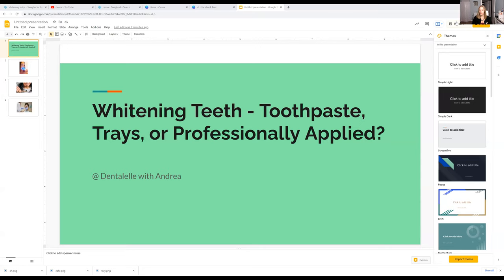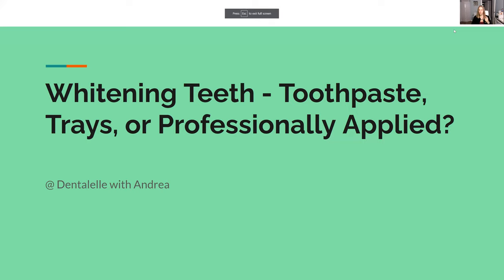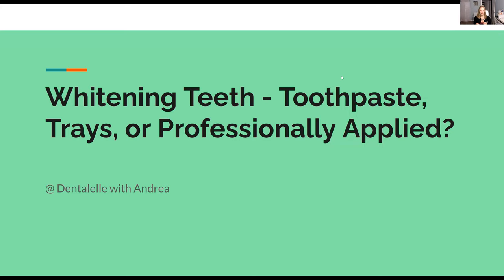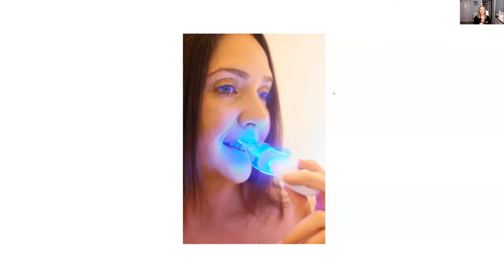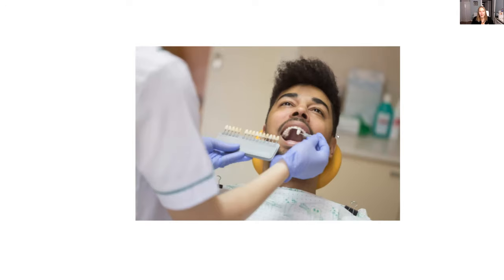Whitening Teeth - Charcoal Paste, Trays, and Dental Professional Application